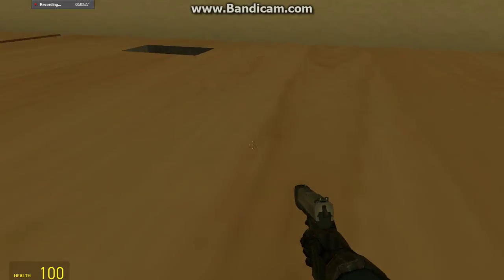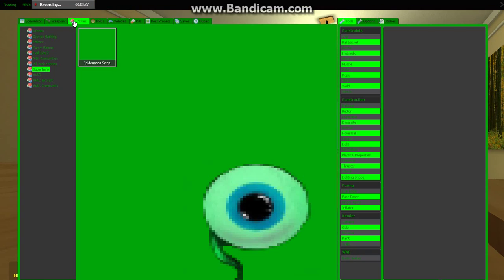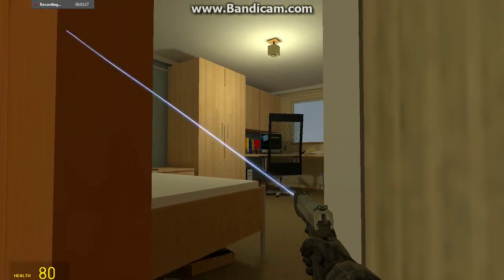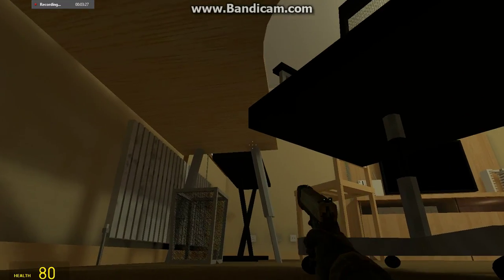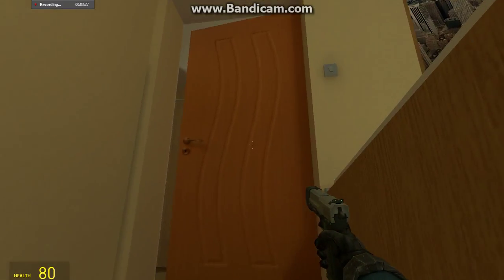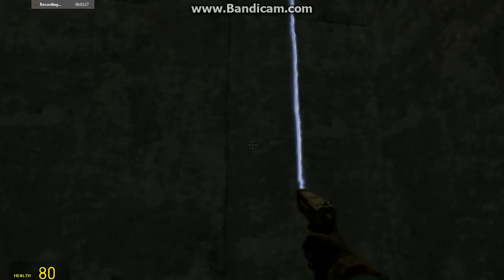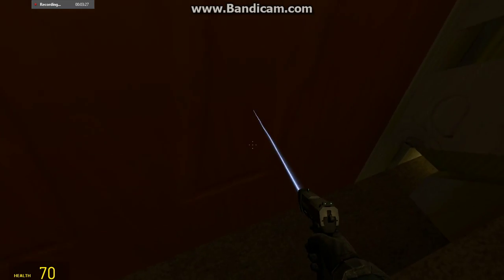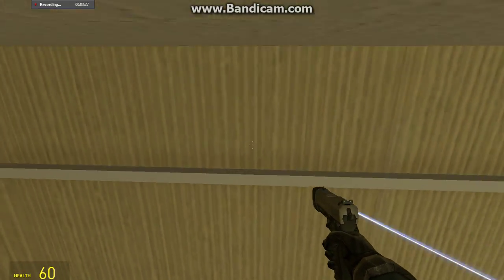GARYS MOD SPIDERMAN MOD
HEY GUYS WHATS UP JUSTINVADE HERE AND TODAY I AM PLAYING GARRYS MOD!!!